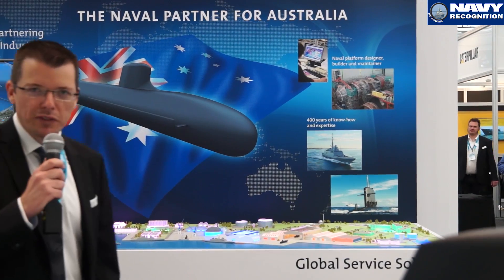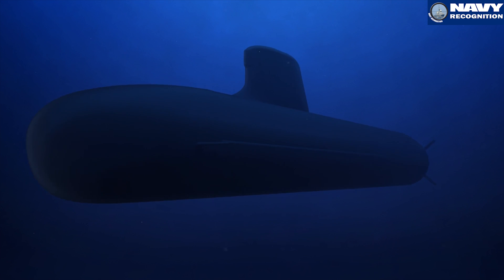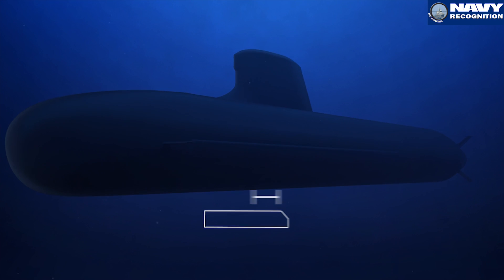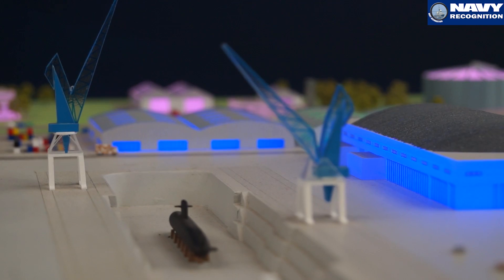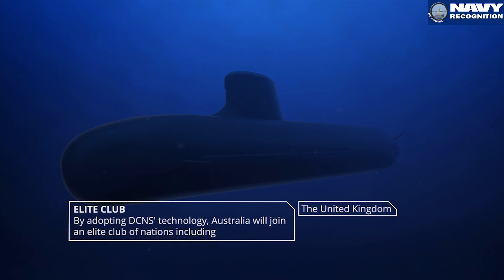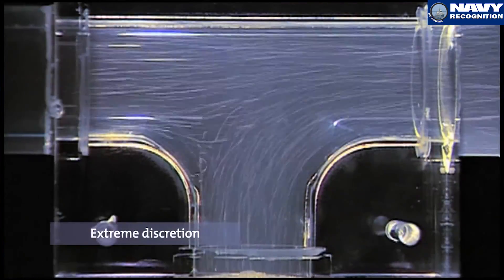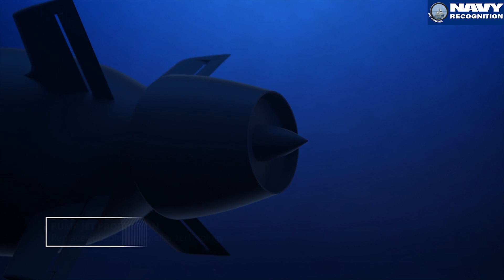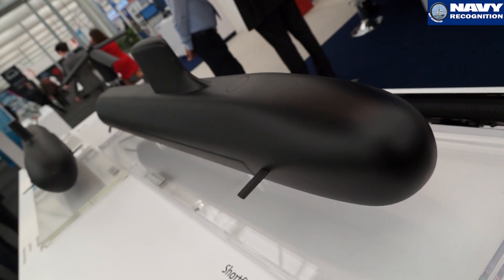Shortfin Barracuda Block 1A Submarine SEA1000 Australia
At PACIFIC 2015, the international maritime exposition held recently in Sydney, DCNS was showcasing for the first time a scale model of its proposal for the Australian SEA1000 submarine design and procurement program. Based on the French Navy Barracuda SSN currently in final stage of construction, the Shorfin Barracuda is 3 meters shorter (94 meters) and 200 tons lighter (4,500 tons).